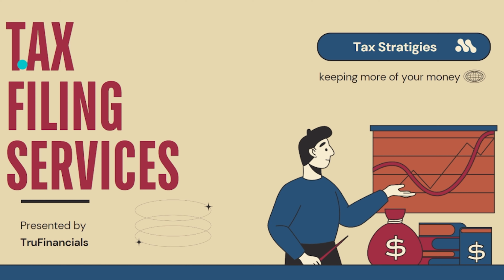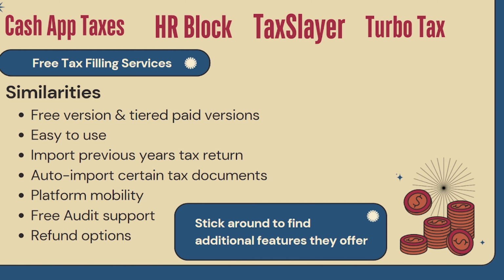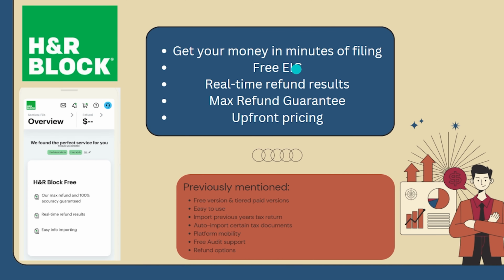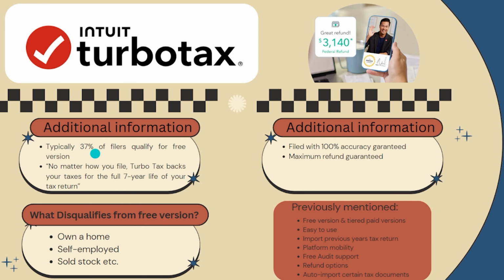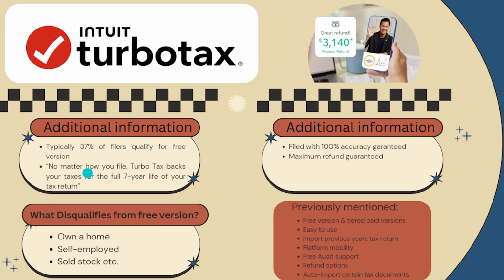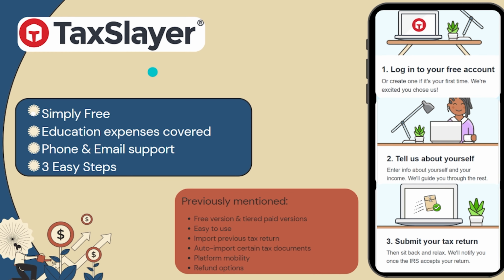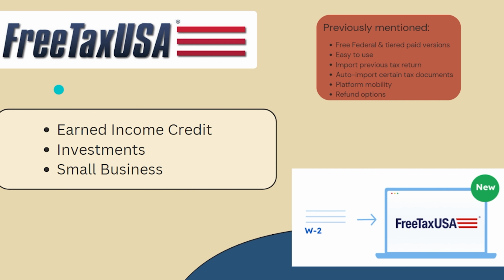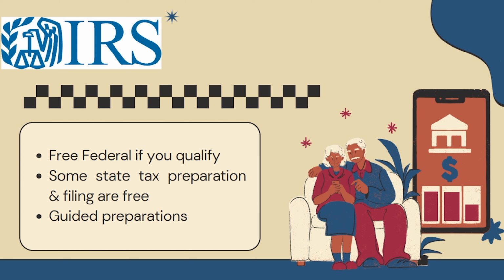Tax Filing Software Free & Paid